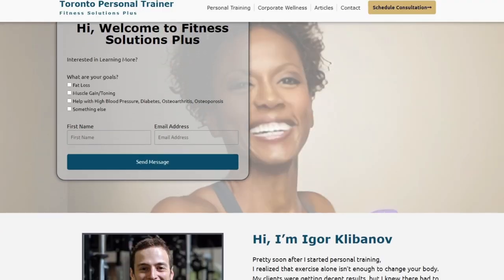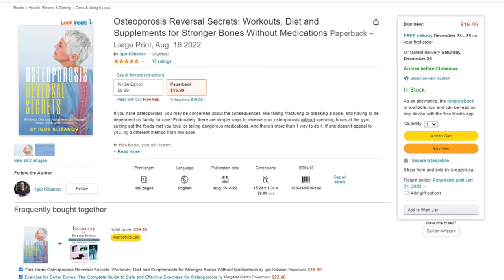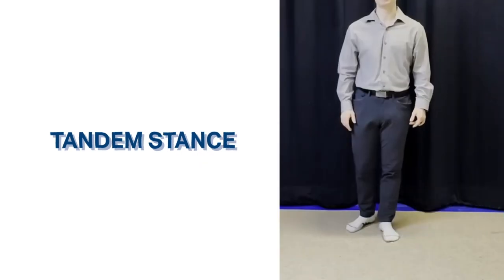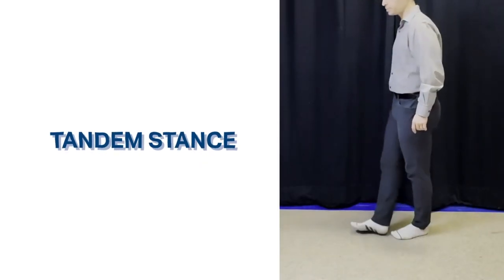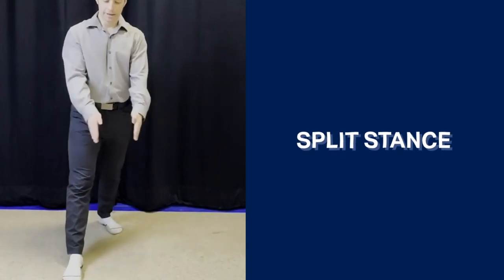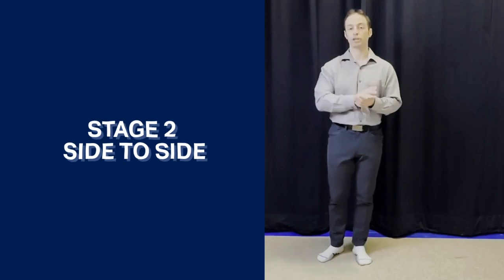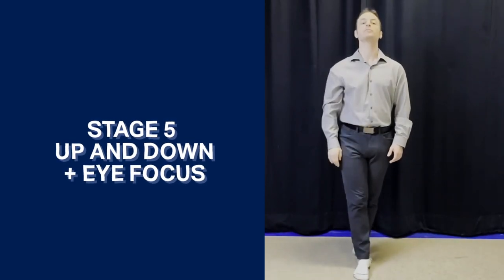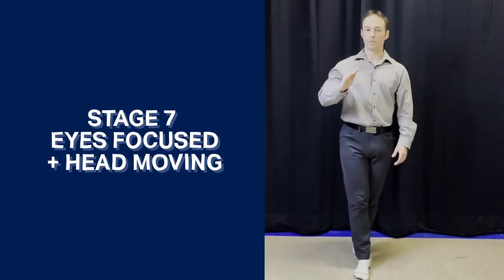The Top 3 Osteoporosis Balance Exercises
In this video, you will learn:

- What are the 3 components that make up balance?
- What’s the minimum time necessary to improve your balance?
- Specific osteoporosis balance exercises